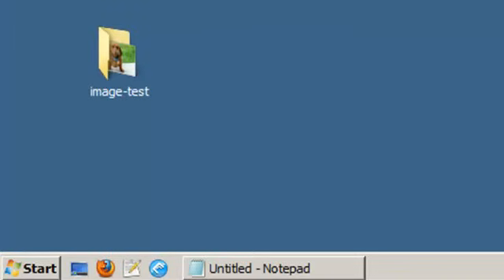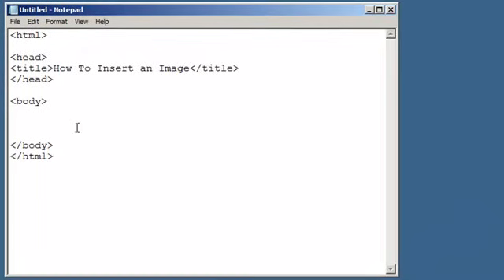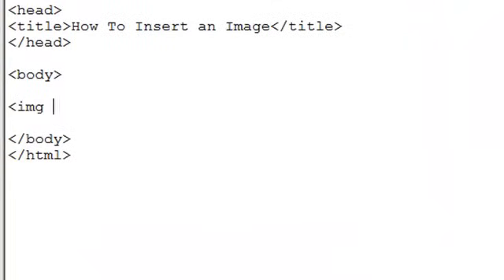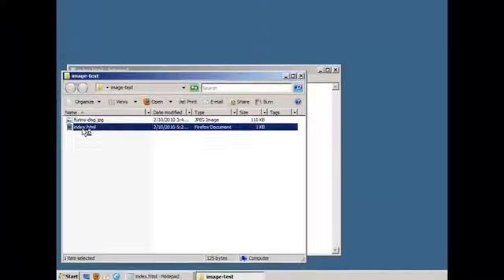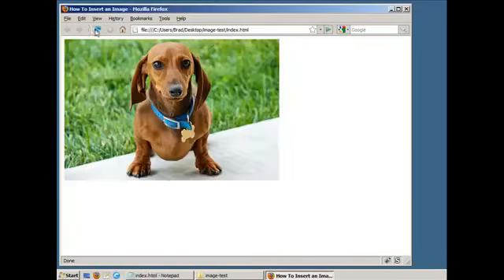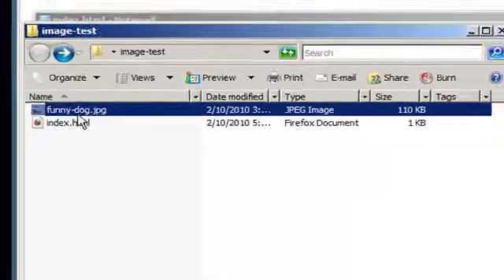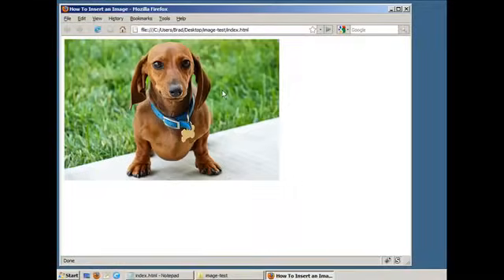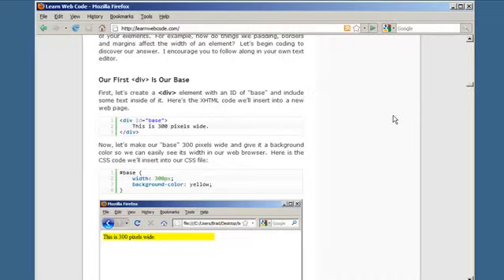How to Insert an Image in a Webpage (HTML / XHTML)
After you learn HTML you should look into JavaScript.

In this video we learn how to insert an image into a web page by hand, using HTML code.